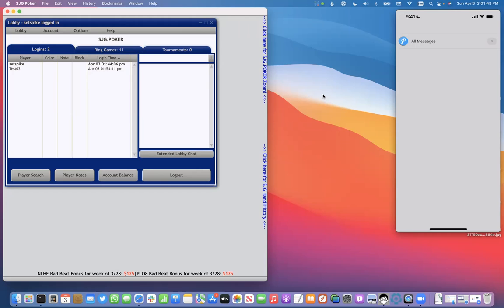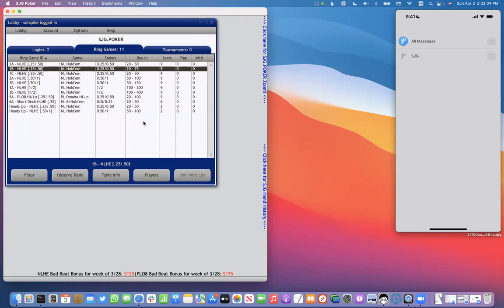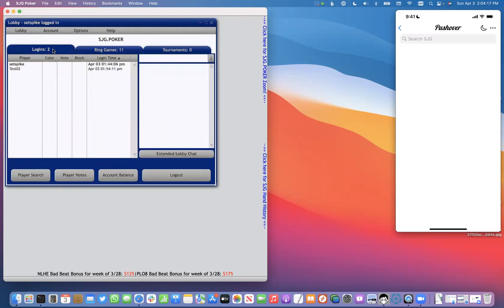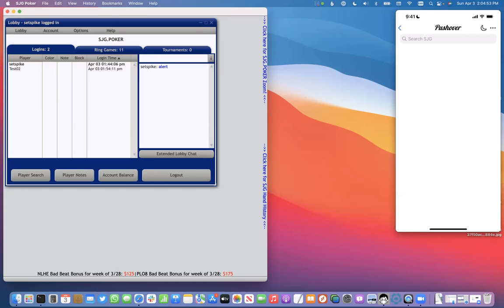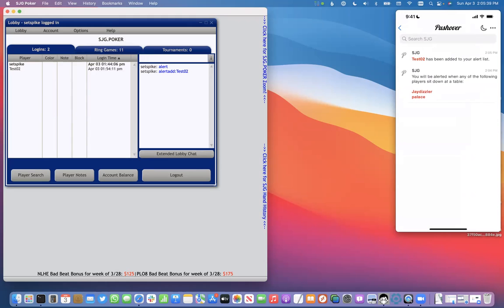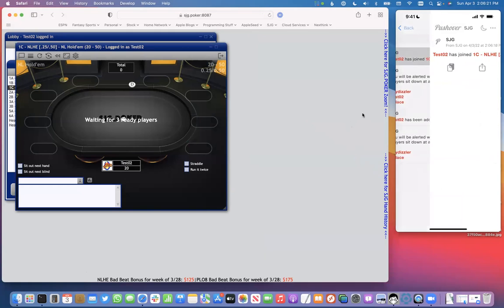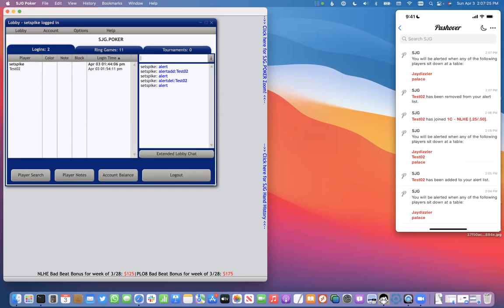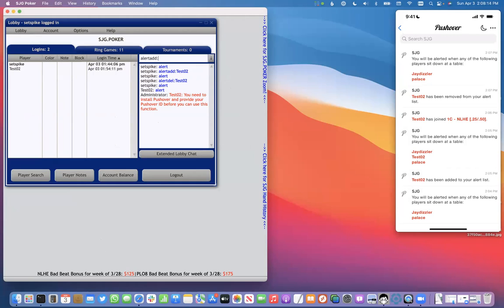SJG New Features (requires Pushover)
Two awesome new features for SJG.  Please install Pushover in order to use them.